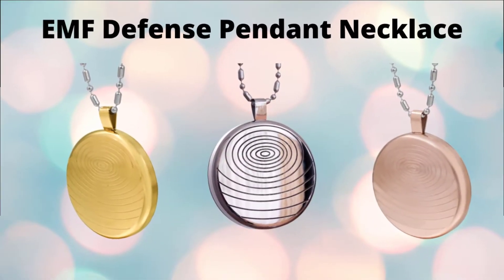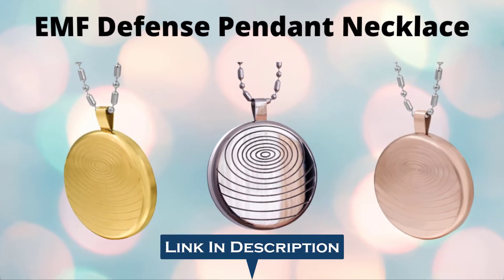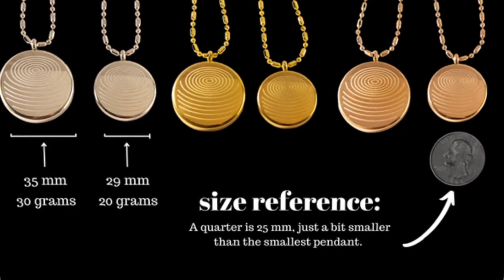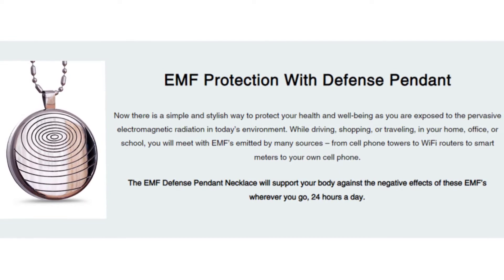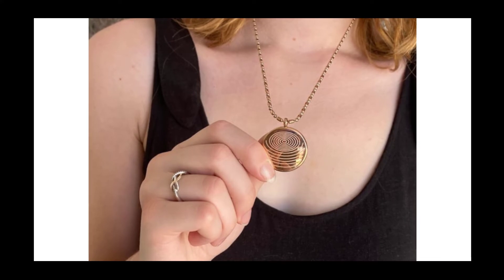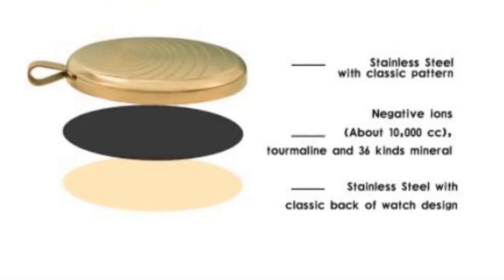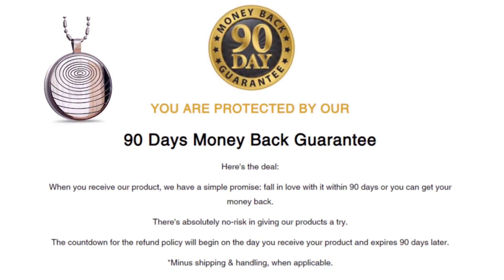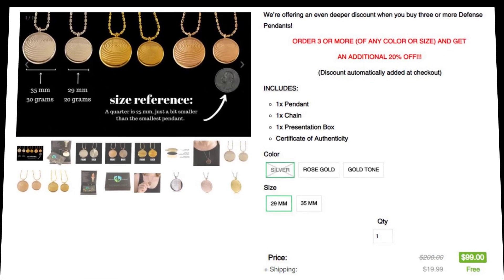EMF DEFENSE PENDANT - LEGIT OR SCAM?⚠️I(EMF Defense Pendant Review 2023)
To Buy EMF Defense Pendant at a Discounted Price...Just